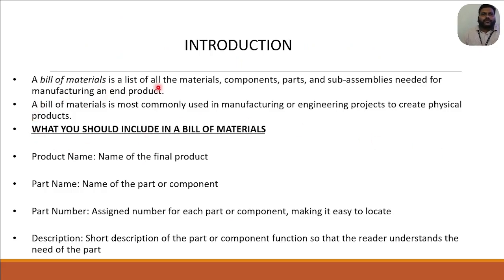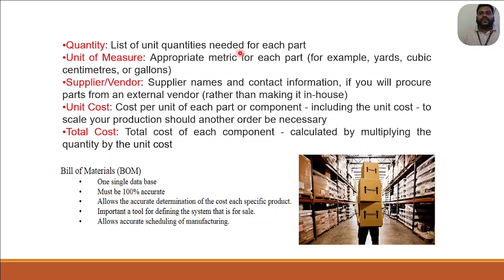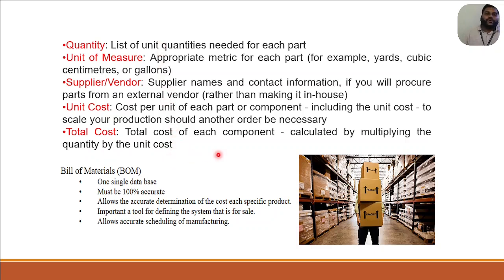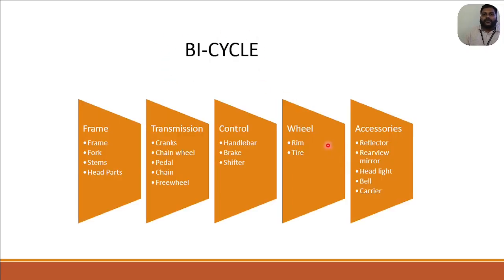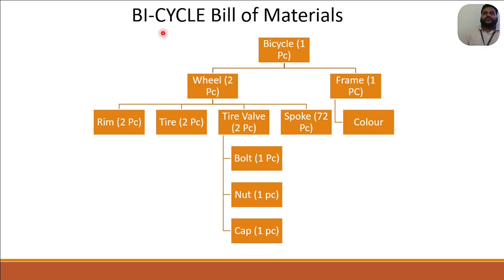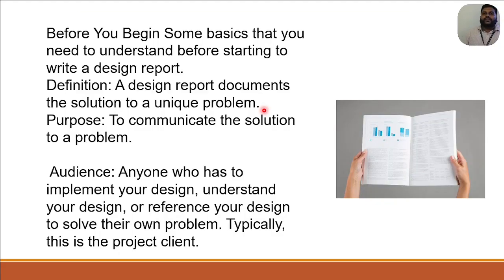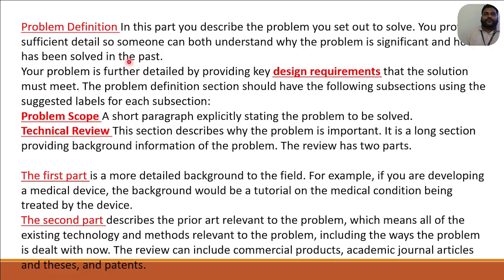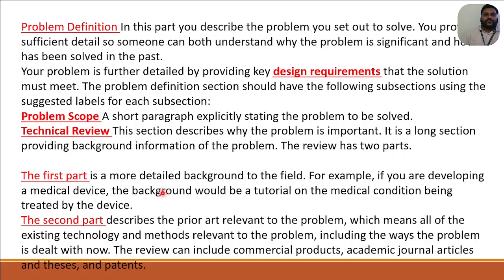ME22044_U2_5_BOM